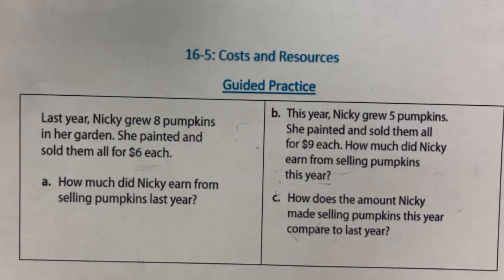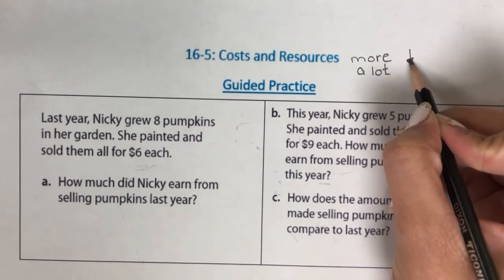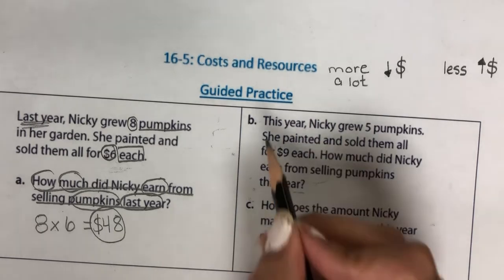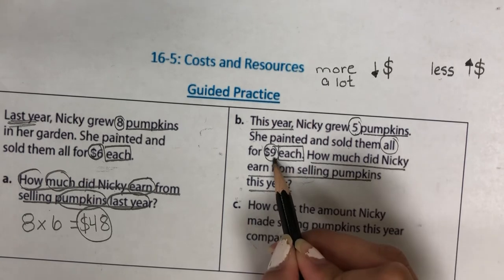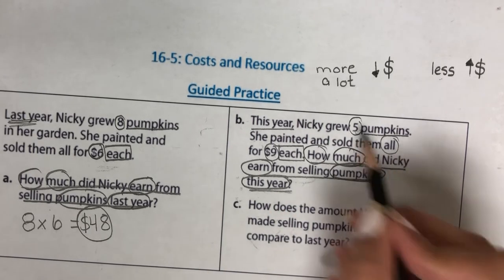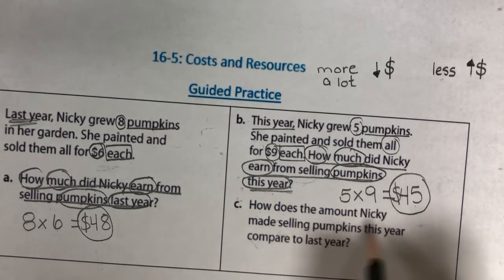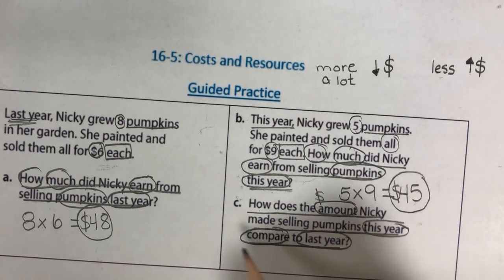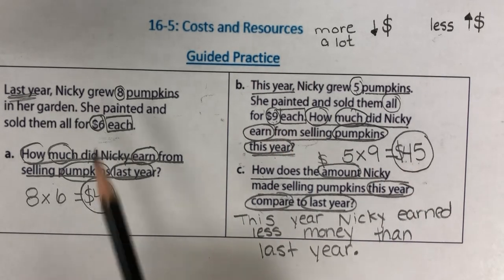16.5 Cost and Resources